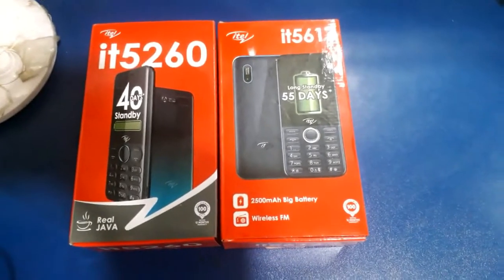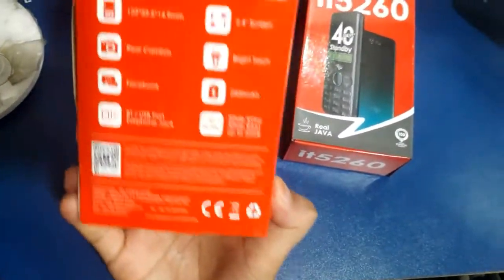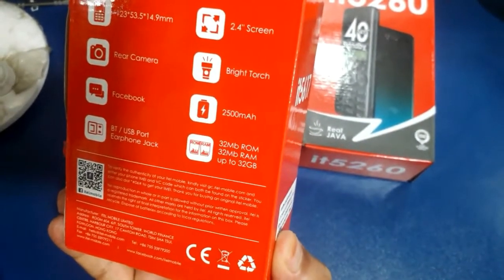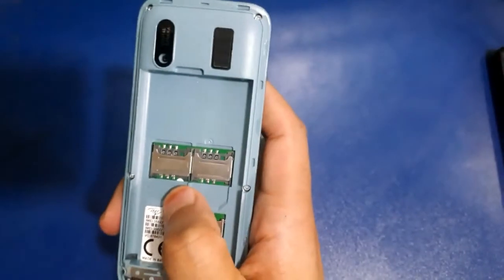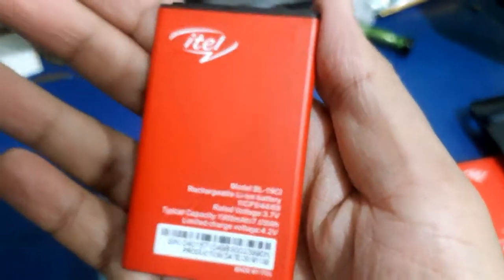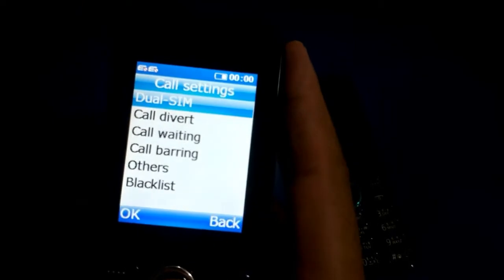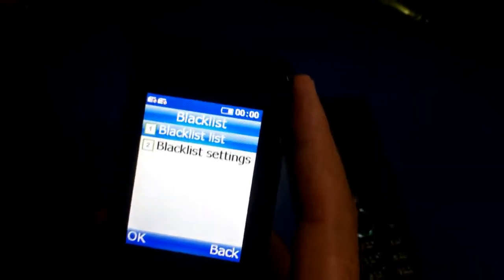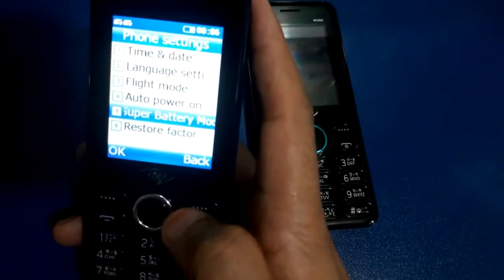itel 5260 & 5617 unboxing & review bangla 2020